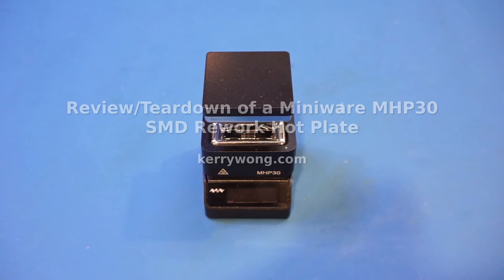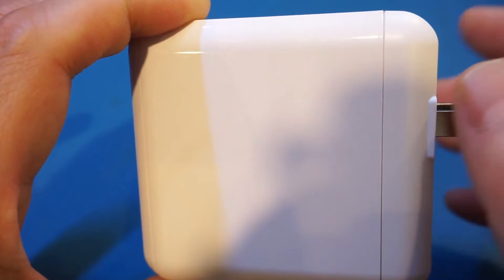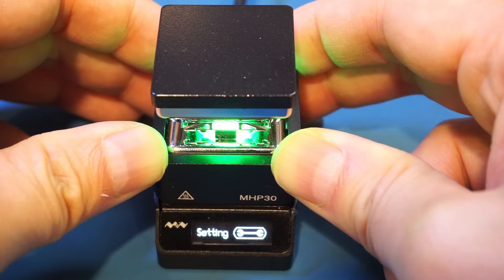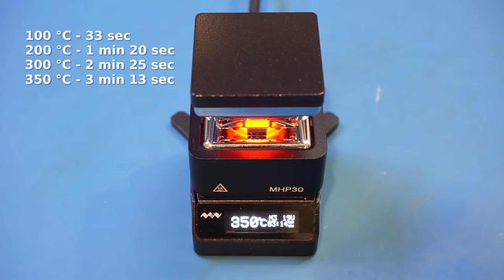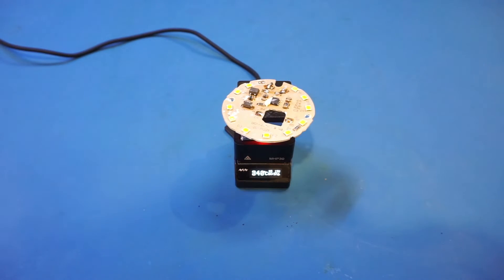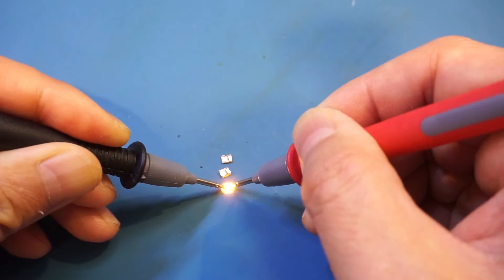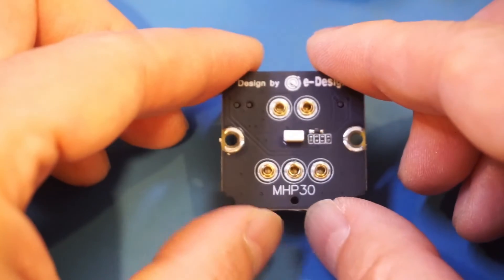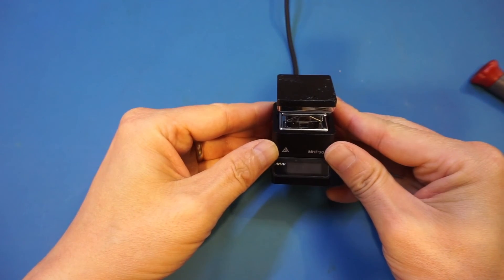Review/Teardown of a Miniware MHP30 SMD Rework Hot Plate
This Miniware MHP30 hot plate was sent in by PCBWay. Teardown pictures

00:00 Overview
02:43 Menu options
04:22 Heat up time
05:57 Testing
09:35 Teardown, conclusion